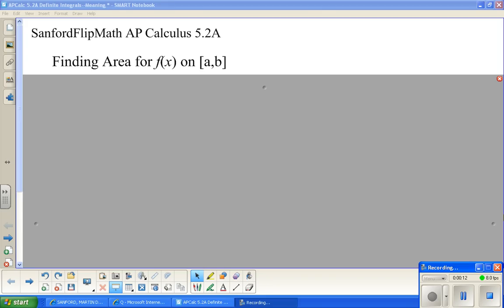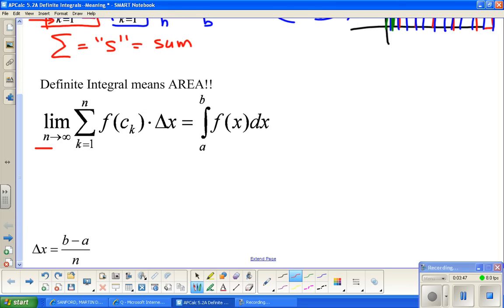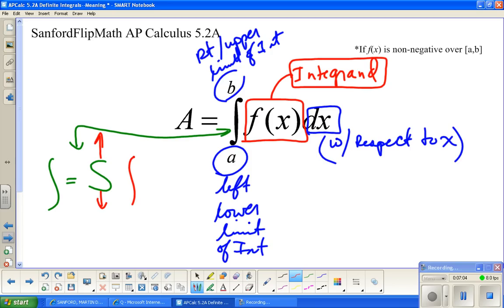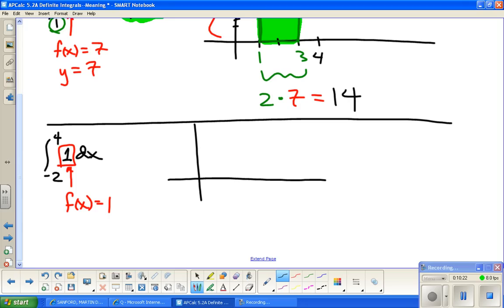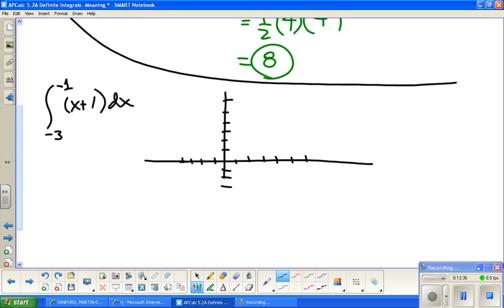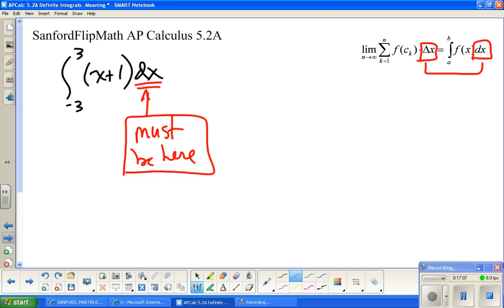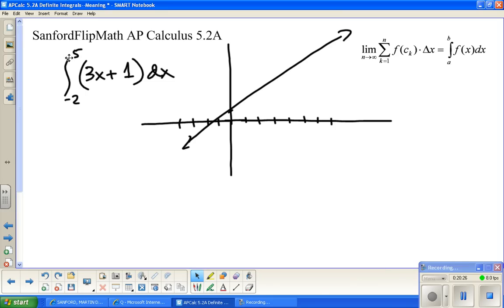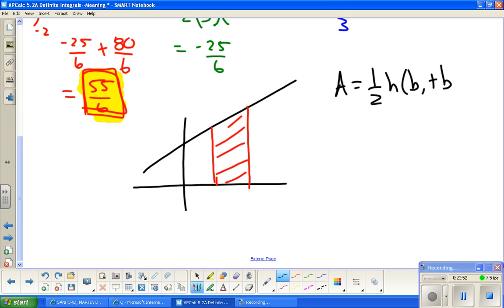SanfordFlipMath AP Calculus 5.2A Definite Integral Meaning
An introduction to the symbols and meaning of Definite Integrals. Some basic "area" problems are done using Geometry formulas.